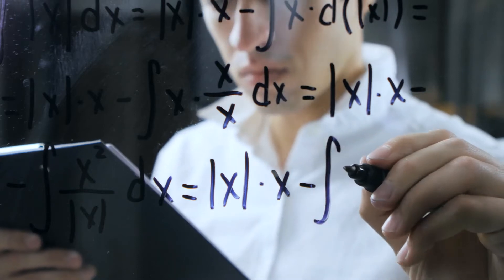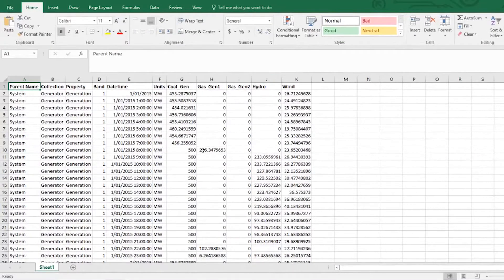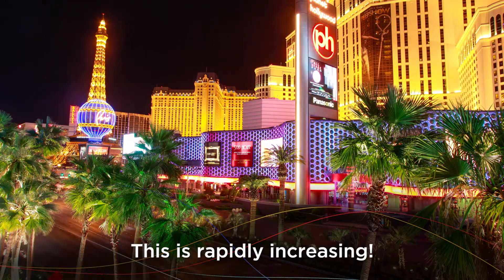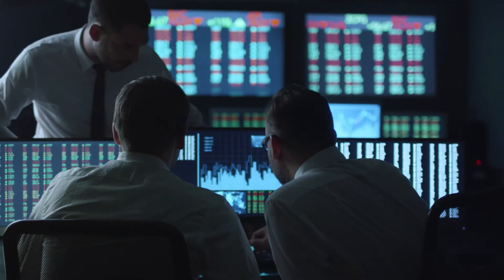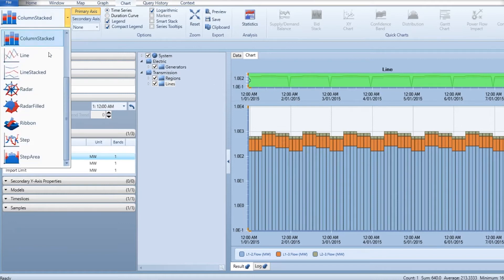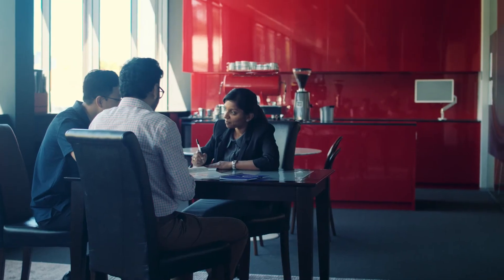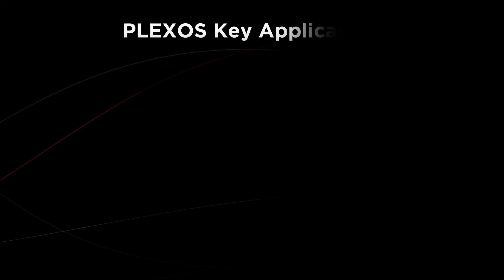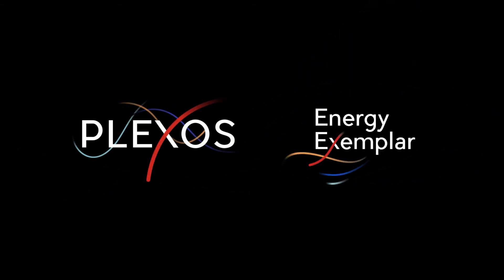What is PLEXOS and What Does It Do?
What is PLEXOS? It's the leading integrated electric power, gas and water simulation software. Dr. Glenn Drayton discusses where PLEXOS came from and where it's going.